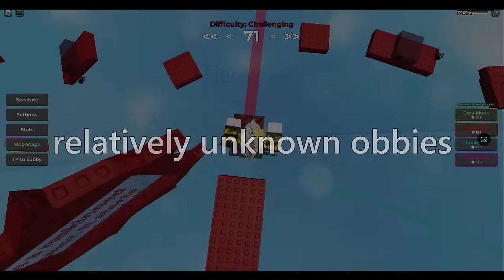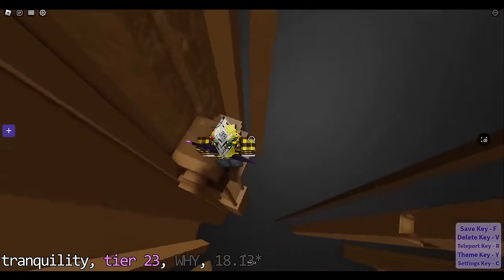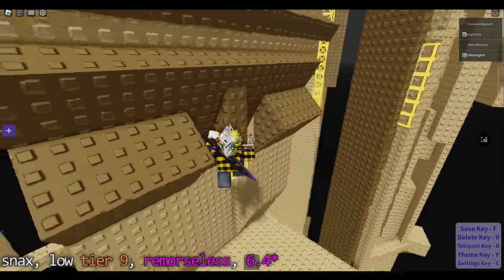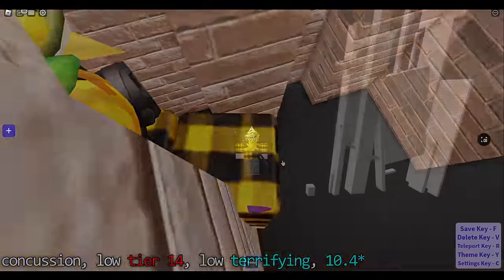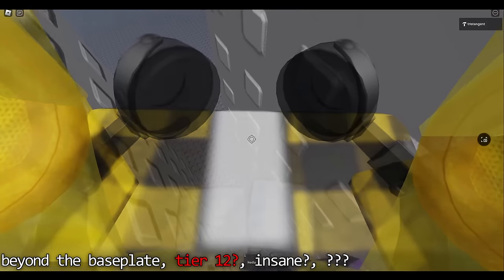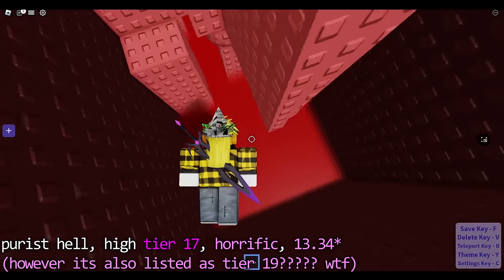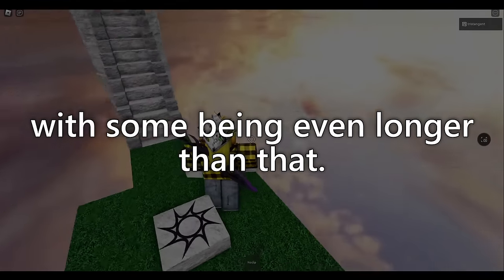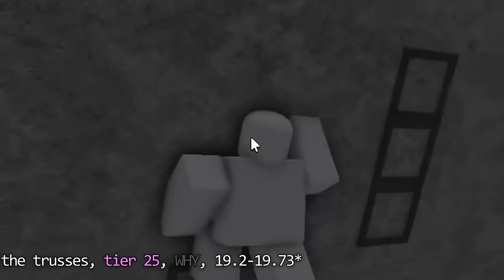the unknown side of roblox obbies.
most people have likely heard of games like tower of hell, or jtoh, or even played some difficulty charts. but most people dont know about tiered obbies, the unknown side of the obbying community. this is the unknown side of roblox obbies.

attraction - density & time
PELAGIC - density & time
a slow dream - emily a. sprague

sources:
- tiered obbies i play in the bg
- practice, tiered obby to diff conversion chart
tiered obby conversion - conversion spreadsheet
- stairway to heaven last jump fail, Yellow78Dog
- sharp mint (tier 18), block